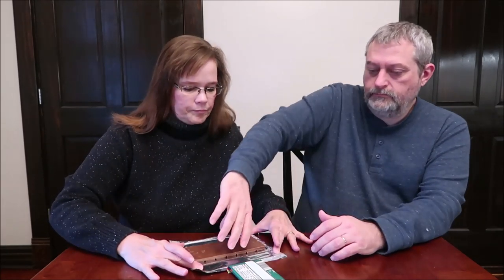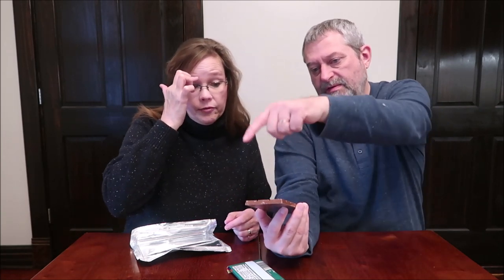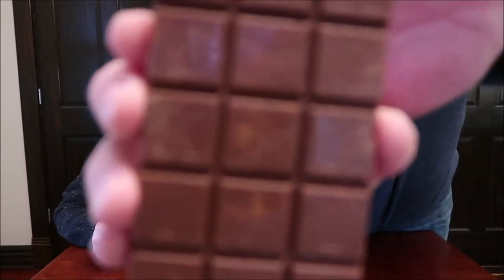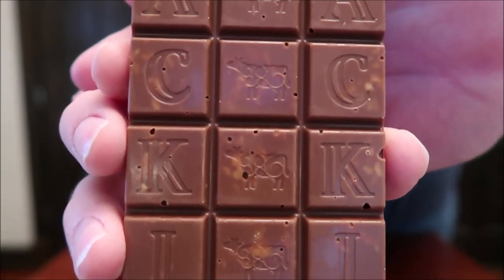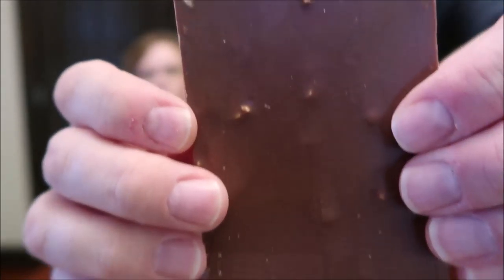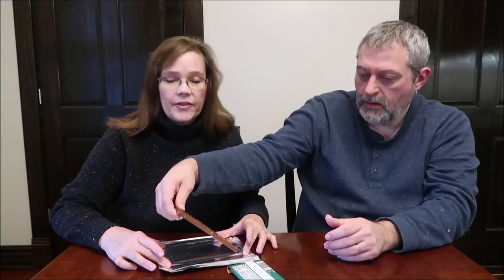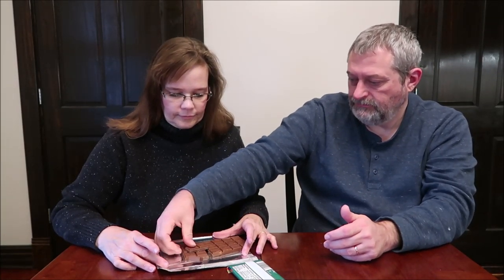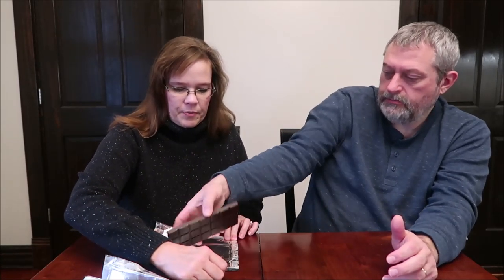Mackie’s of Scotland: Milk Chocolate Honeycomb & Dark Chocolate Mint Candy Bar Review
This is a taste test/review of the Mackie’s of Scotland Milk Chocolate Honeycomb Candy Bar and the Dark Chocolate Mint Candy Bar. They were $2.69 each at World Market.
* Milk Chocolate Honeycomb 5 pieces (29g) = 160 calories
* Dark Chocolate Mint 5 pieces (29g) = 150 calories